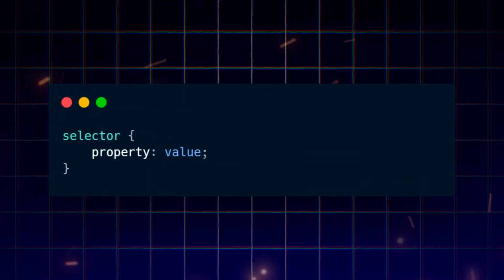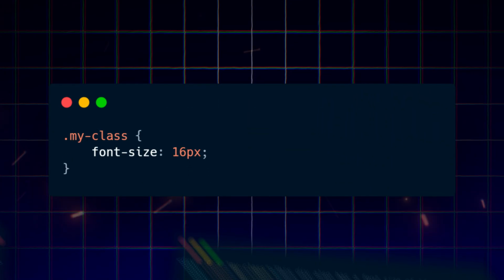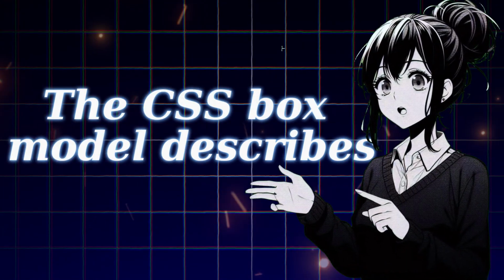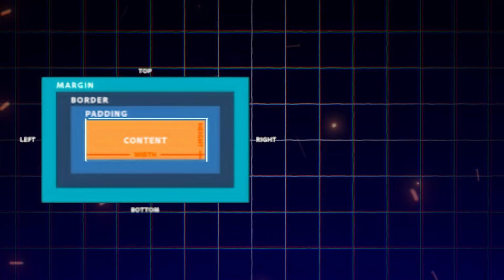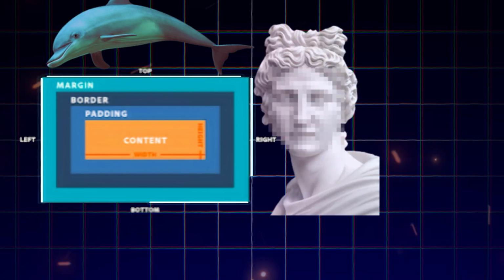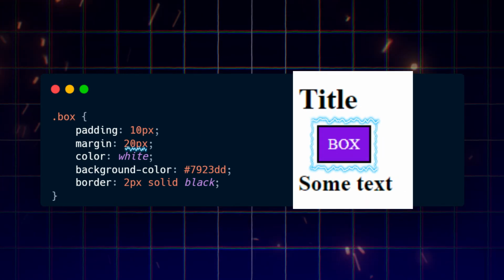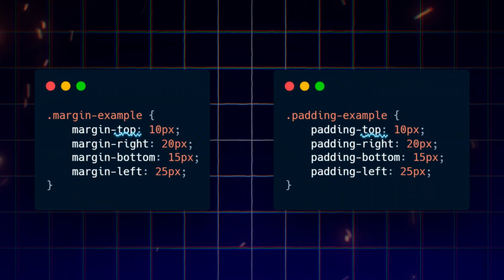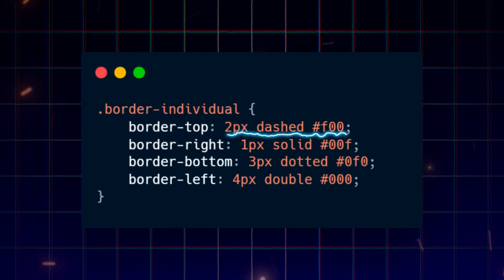This Is All You Need to Know About CSS Syntax and Selectors to Start Styling Your Projects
Welcome to Part 1 of our CSS Mastery series! 🚀

In this video, we'll break down the essentials of CSS that you need to know to start building stunning web designs. We'll cover:

CSS Syntax and Selectors: Learn the basic structure of CSS rules and how to use different types of selectors like elements, classes, IDs, attributes, pseudo-classes, and pseudo-elements.
Box Model: Understand the fundamental concept of the CSS box model, including content, padding, border, and margin, along with the box-sizing property.
Padding and Margin: Discover how to effectively use padding and margin with single, two, and four-value notations, and how to target specific sides with -top, -right, -bottom, and -left.
We’ll provide clear explanations and practical examples to make these concepts easy to understand and apply.

💡 Next Steps: In the next video, we'll dive into Flexbox and Grid Layout, two powerful tools for modern web design.